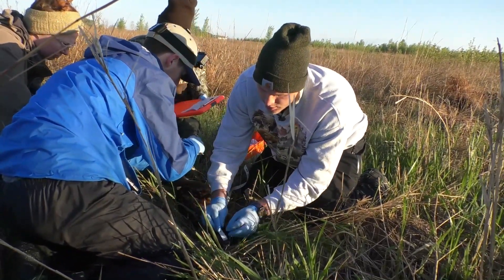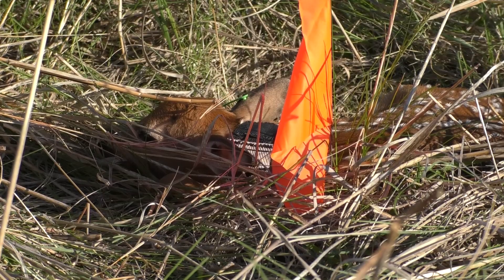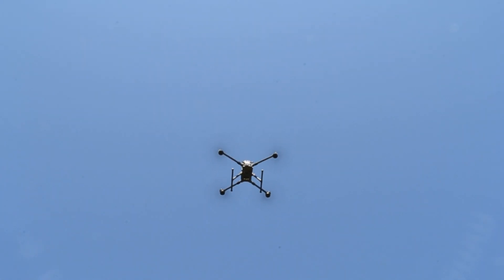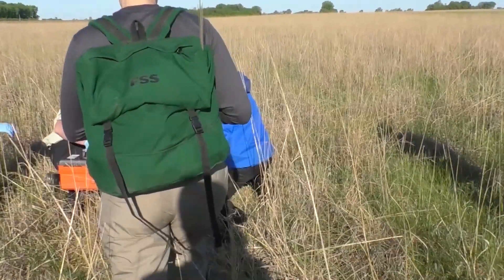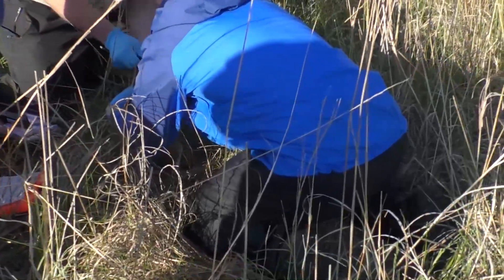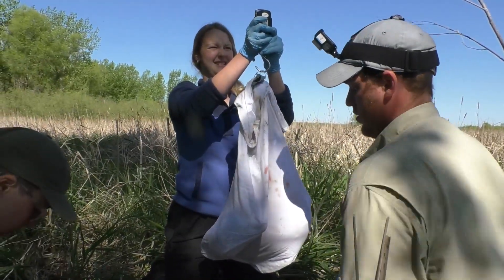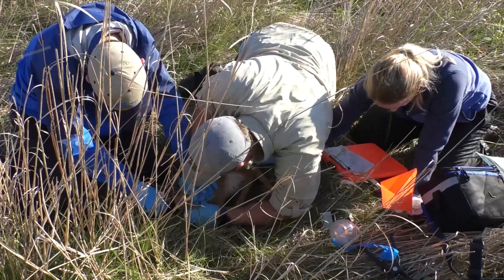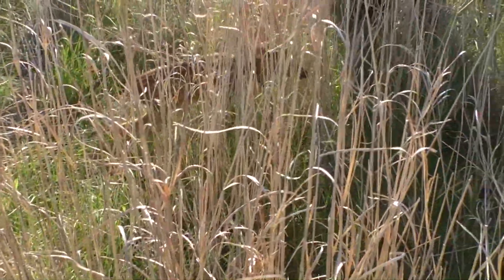DNR GPS Fawn Collaring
Wildlife Biologist Tyler Obermoller and a team work to place GPS collars on fawns to better learn about them.